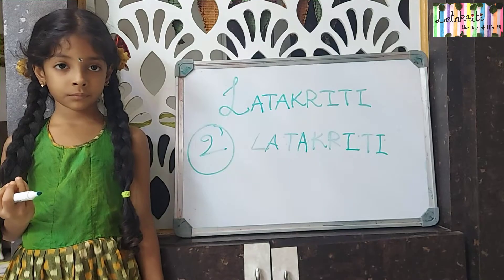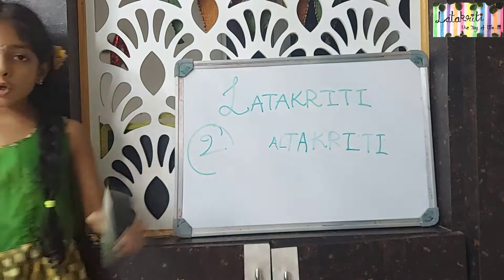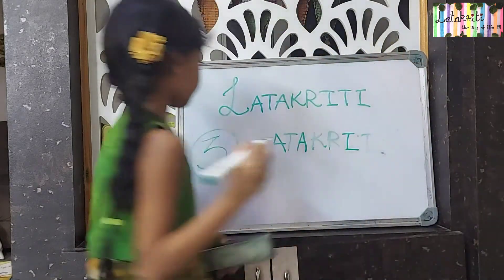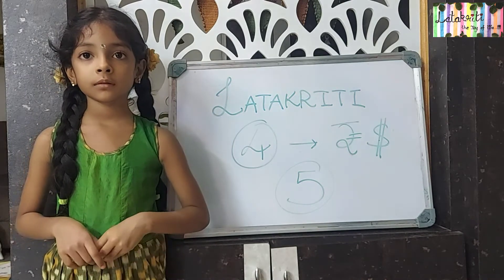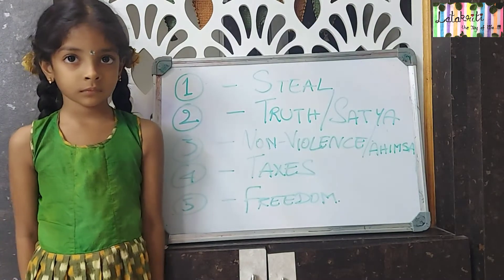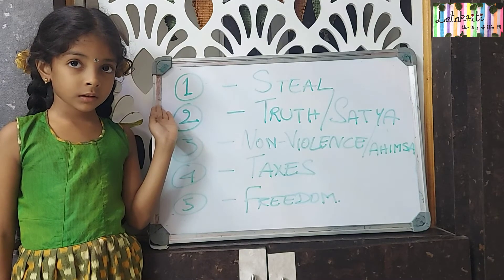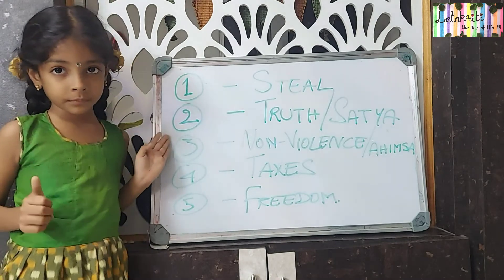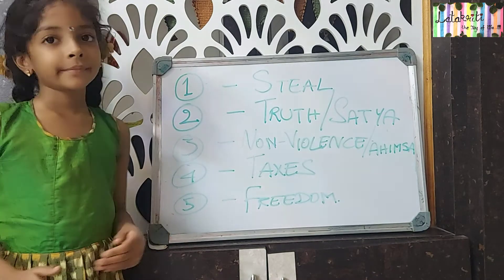How to teach Moral Values to Kids??Must teach Values|Truth Non Violence|Gandhiji Weapons|Latakriti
Teaching Values to Kids made EASY…!!!

Teaching kids and answering their questions of the kids is very very challenging. To explain the Moral Values in an easy way is even more tough. Latakriti is here to make it simple and easy for the Educators, Teachers, Parents to try some new techniques in making the sessions very interactive, engaging and educational.

Let's play the "Name Game" to have fun and also to learn and understand the concept of various terms such as

Satya - Truth
Ahimsa - Non violence
Stealing
Taxes
Freedom

Before that, do watch the "Lesson Planning".
A Must watch video for all the Educators,  Teachers, Wanna be teachers and parents toooooooo...

Lesson Planning(Creative&Online)Education
Lesson Plan:Why?What?
Tips&Tricks
StoryTelling Latakriti

Must watch.. !!!